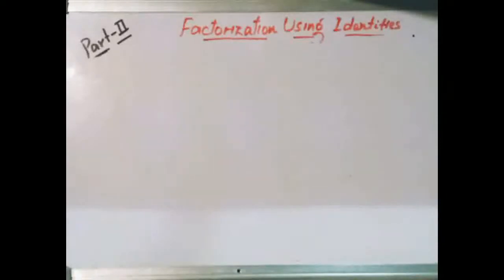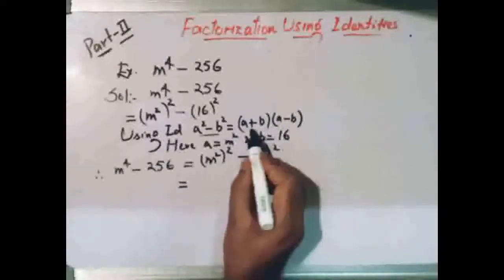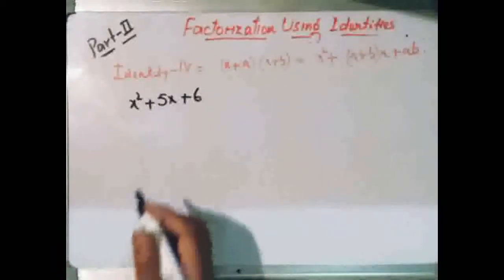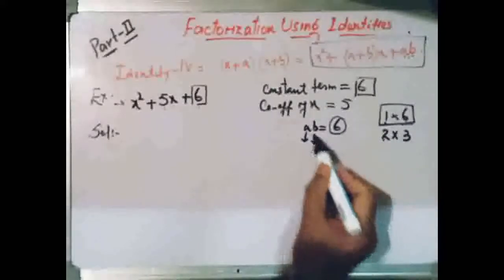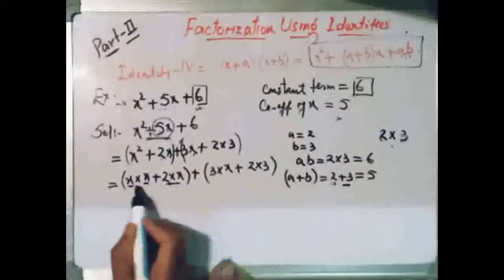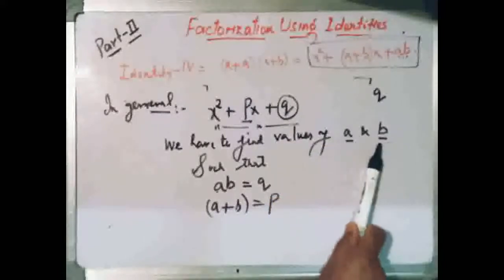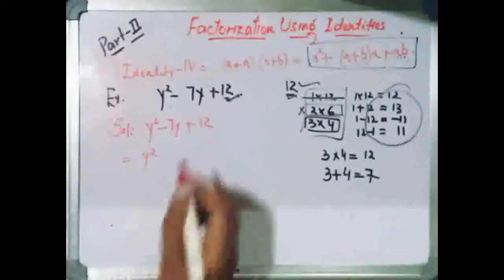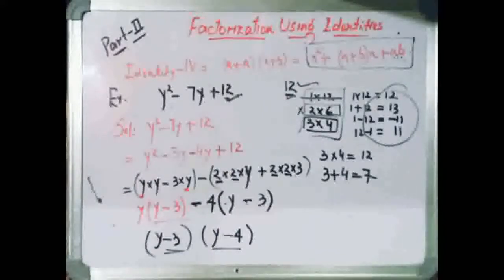FACTORISATION USING IDENTITIES PART (II)